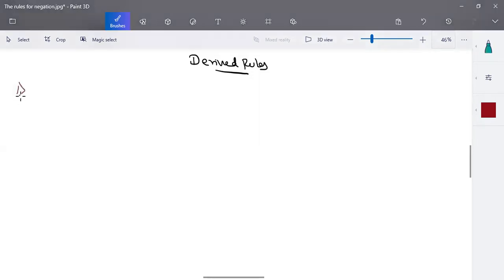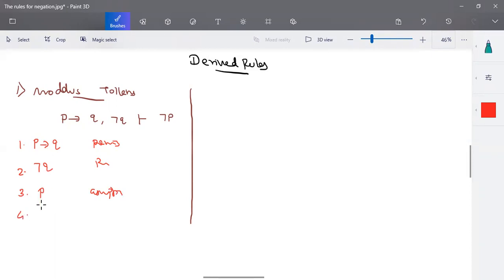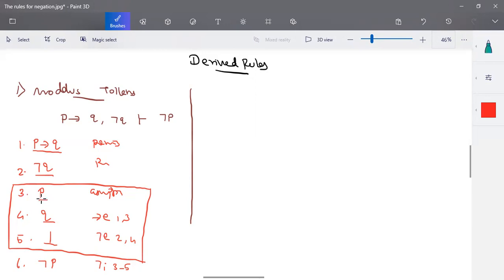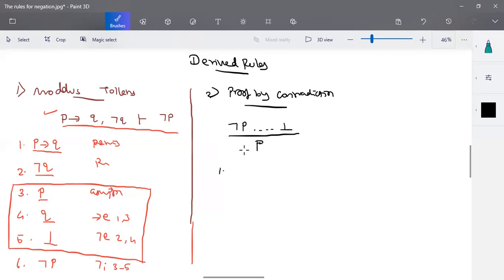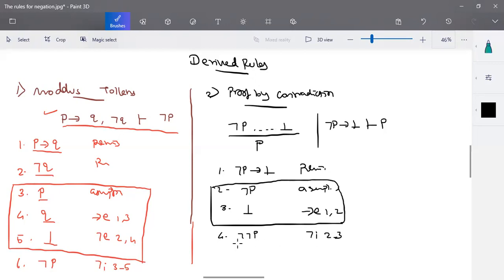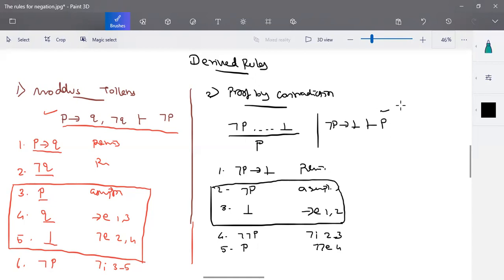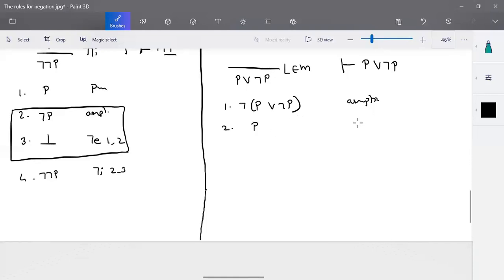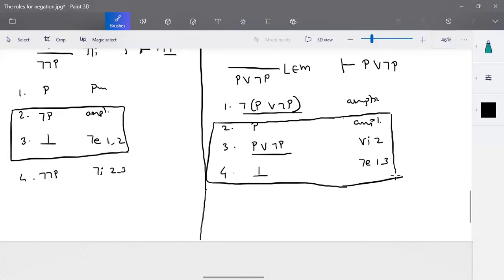Computational Logic - Derived Rules by Deeba Kannan